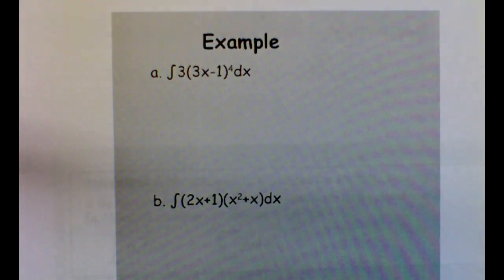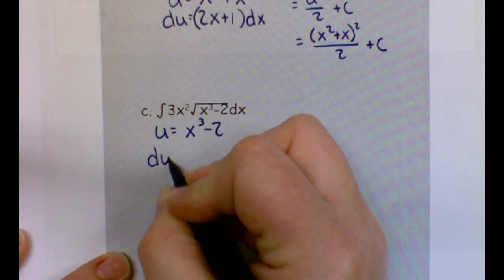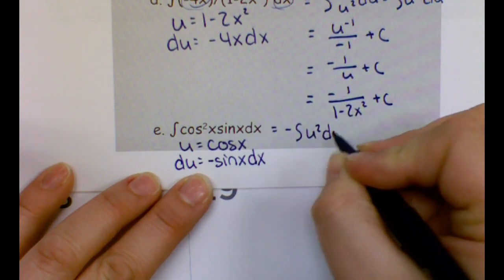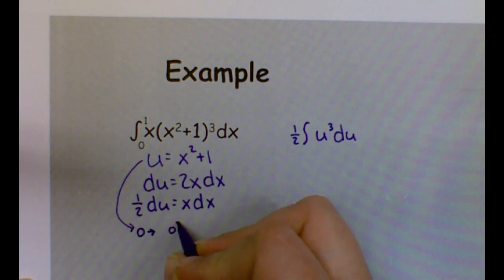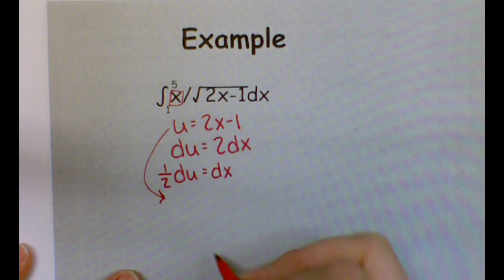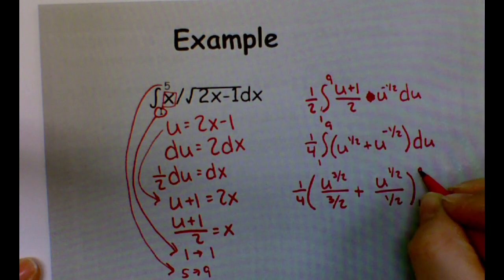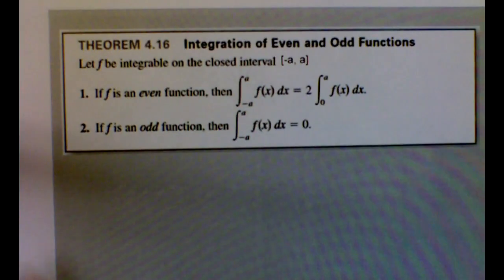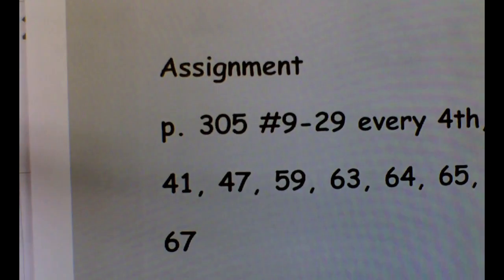AP Calculus Section 4.5 - Integration by Substitution Part 2